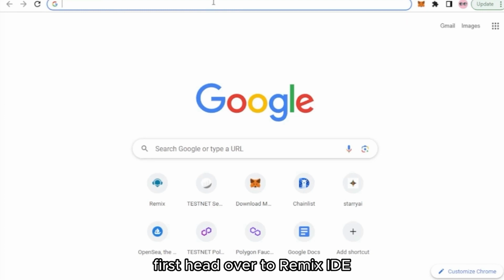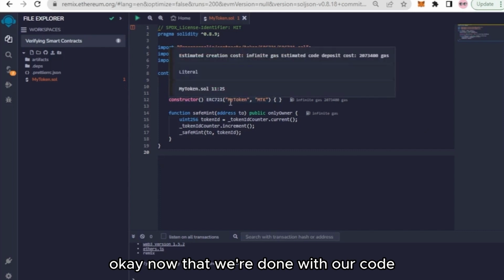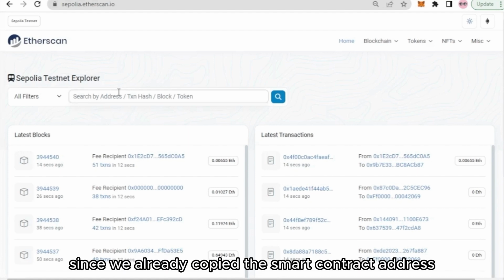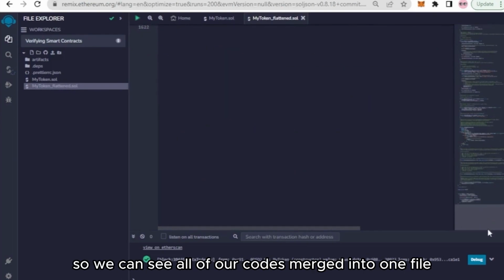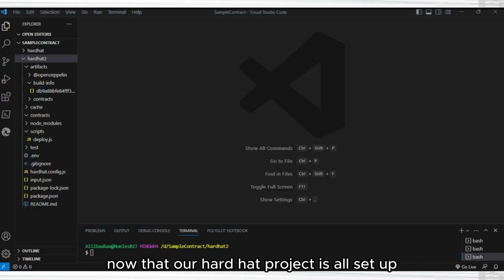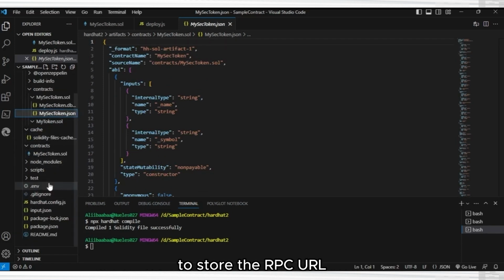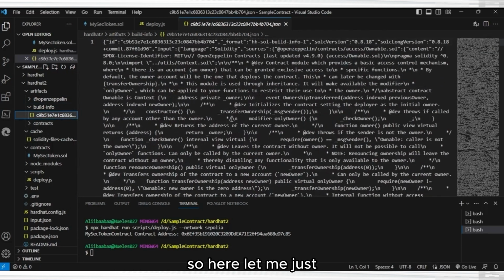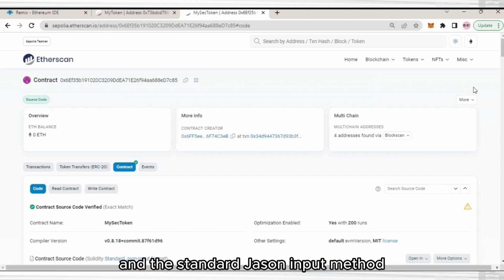How to Verify Ethereum Smart Contracts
Welcome to our comprehensive YouTube tutorial on "How to Verify Ethereum Smart Contracts!" If you're an aspiring blockchain developer or an enthusiast eager to ensure the transparency and security of your Ethereum smart contracts, this tutorial is tailor-made for you.

In this step-by-step guide, we'll demystify the process of verifying Ethereum smart contracts on the blockchain. We understand the importance of validating smart contracts to gain the trust of users and stakeholders, and we're excited to share our knowledge with you.